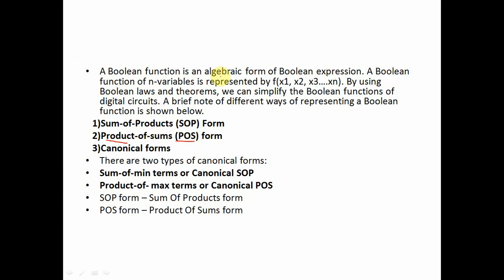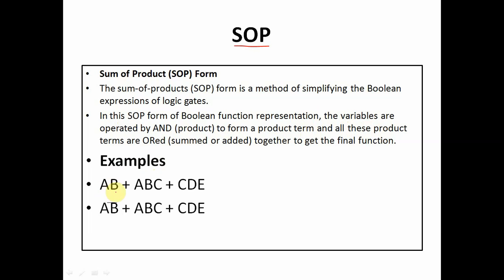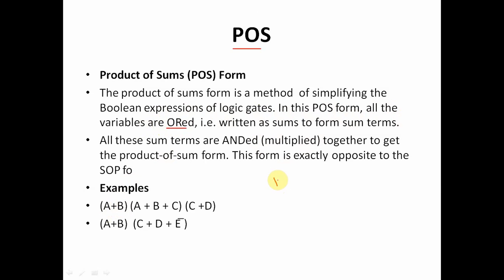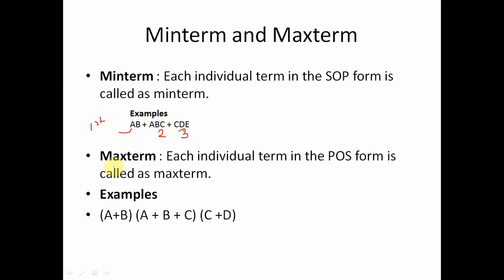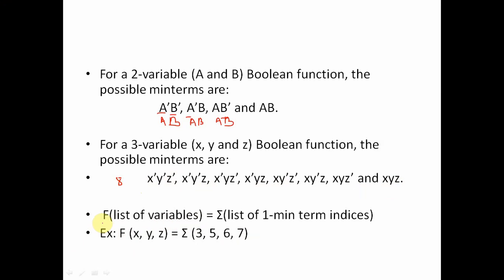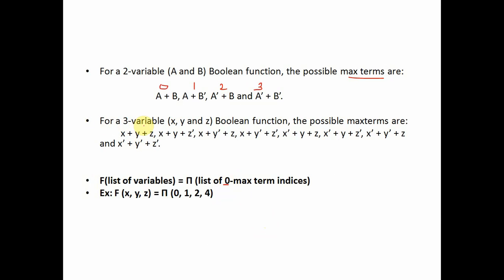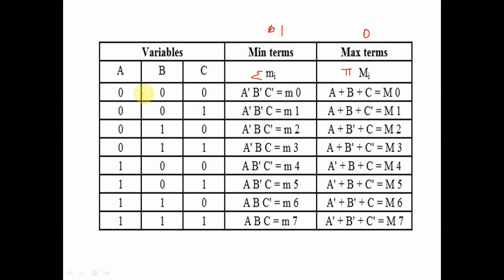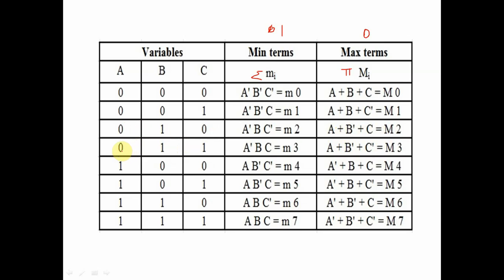combinational logic circuit1